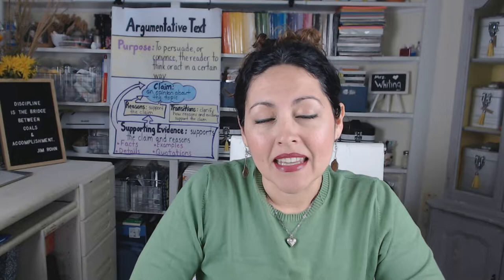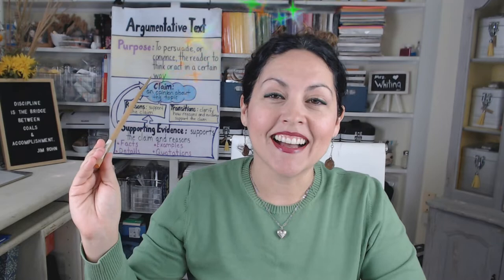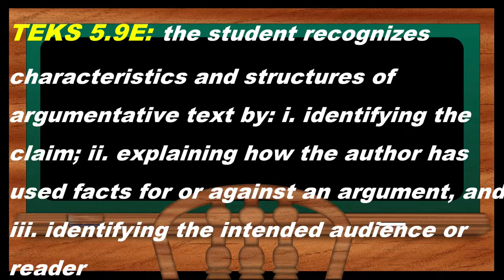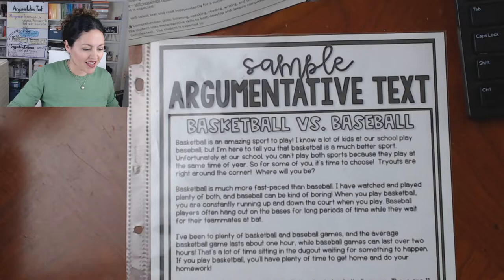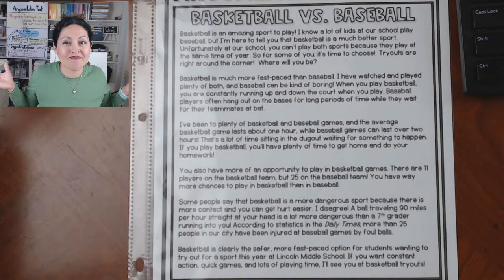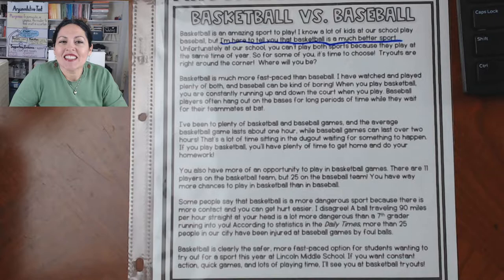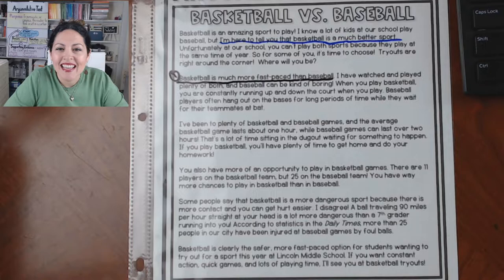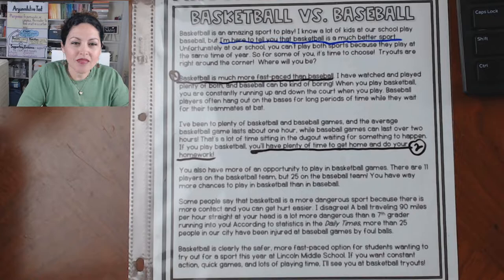Lesson 15: Argumentative Text and Word Cycle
A mini-lesson on argumentative text continued from last week for 5th grade.